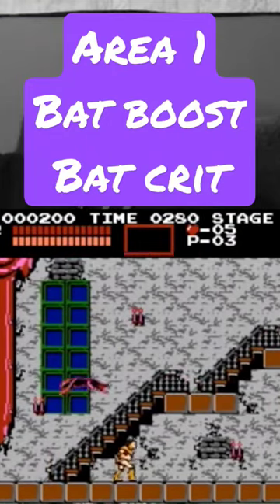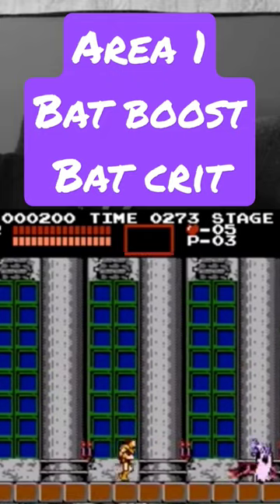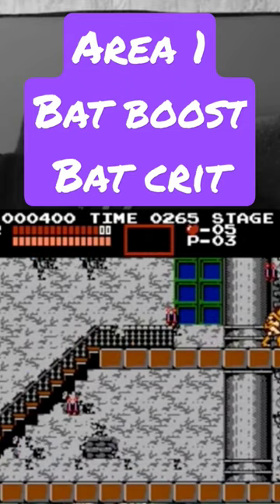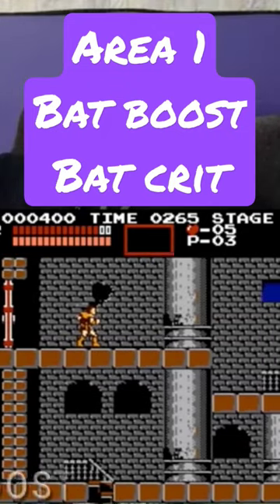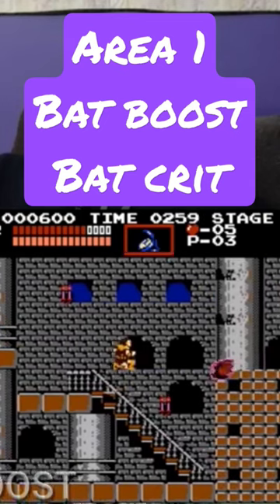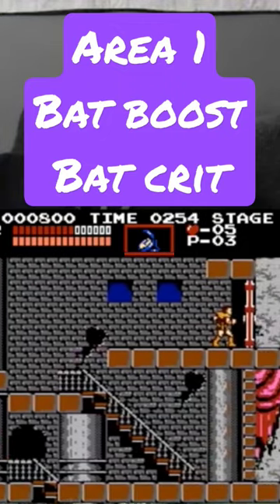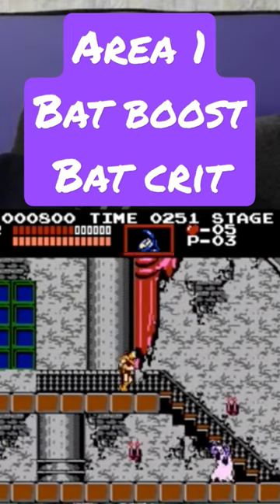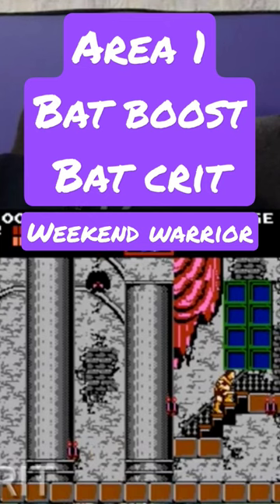CASTLE ENTRANCE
Area 1 CASTLE ENTRANCE